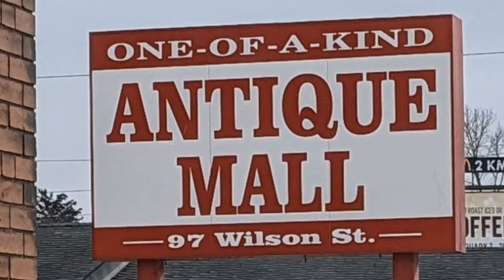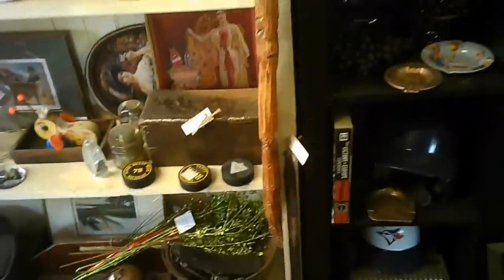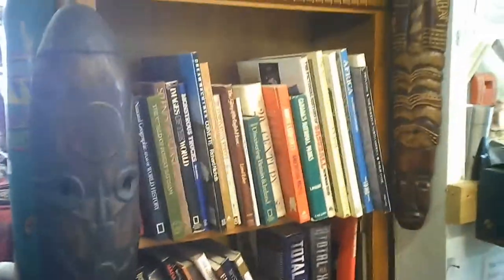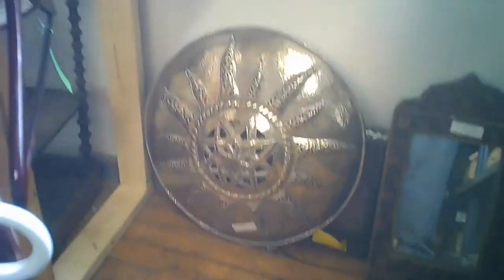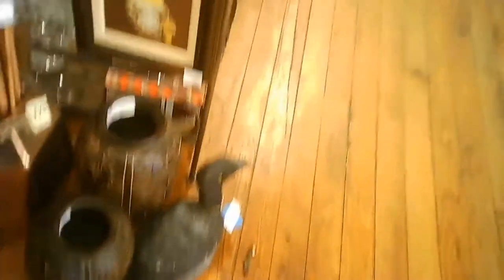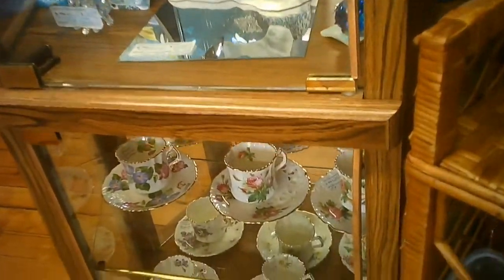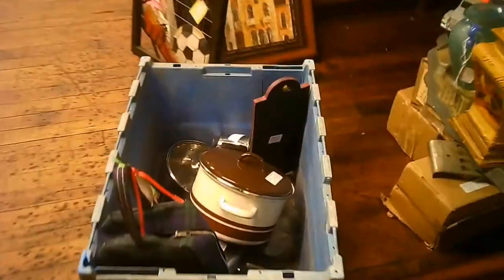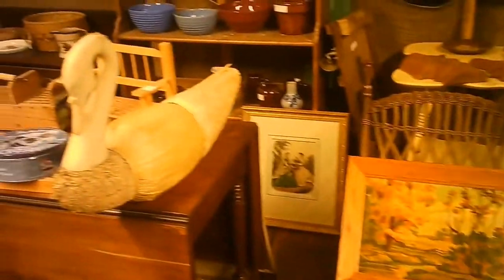One of a Kind Antique Mall part 2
One of a Kind Antique Mall in Woodstock is probably the largest indoor antique mall in Canada, at least Ontario.

This is the next segment of the tour of this massive location, still on the 3rd floor. There will be one more segment of the third floor to follow.

FYI the second floor is the largest, third floor a touch smaller with the first floor being the smallest.